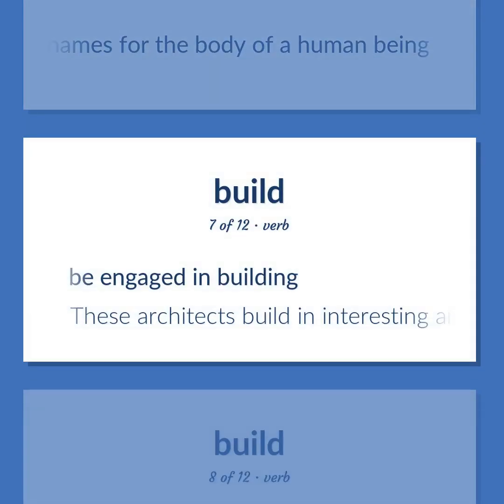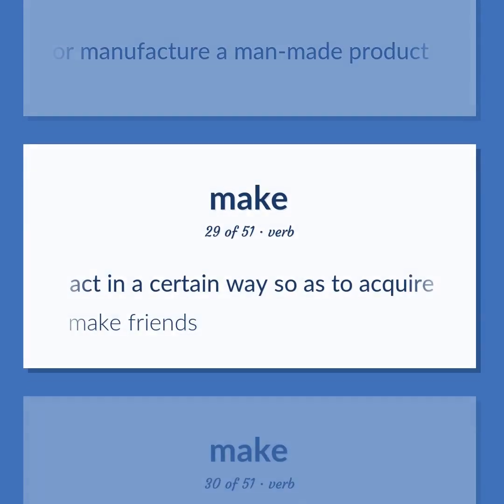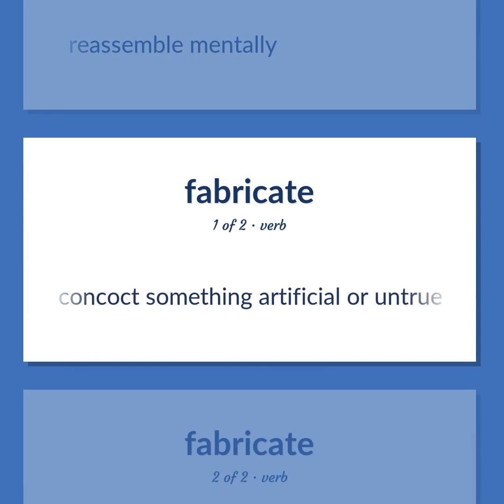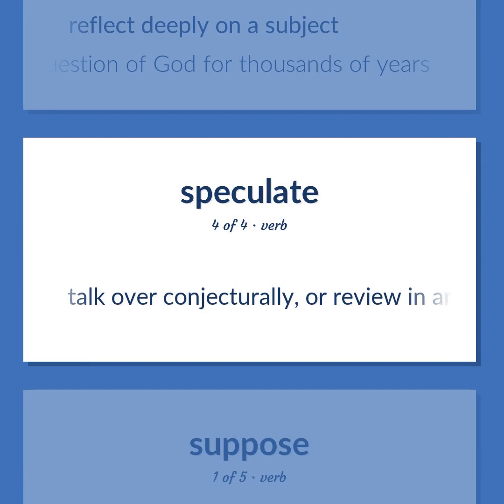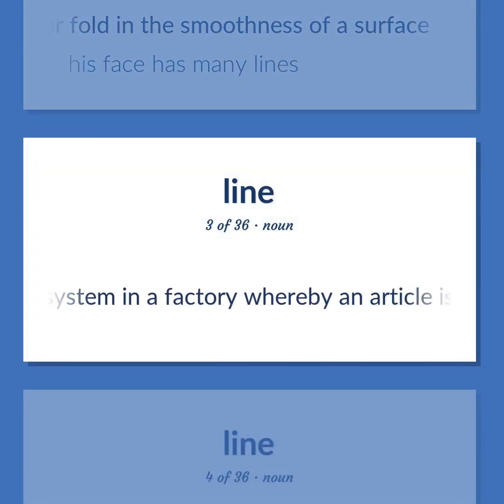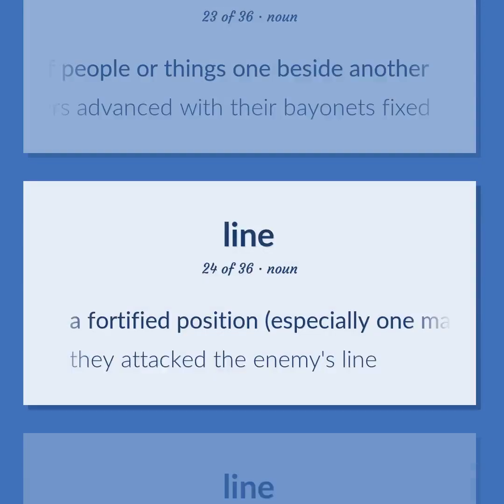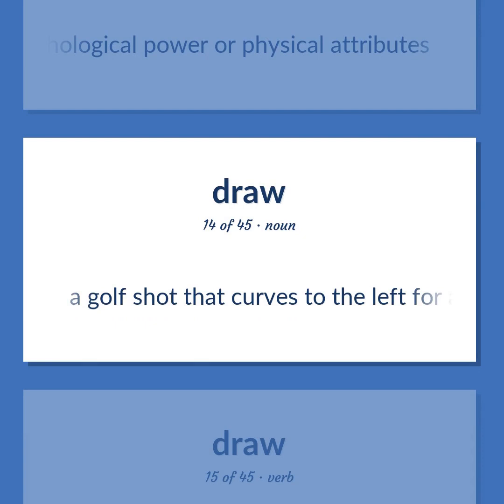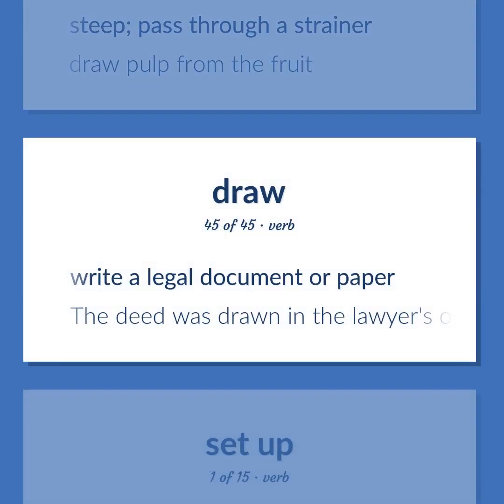Construct - 271 English Vocabulary Flashcards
CONSTRUCT meaning. Following our free educational materials, you learn English in a great way with ease and efficiency.